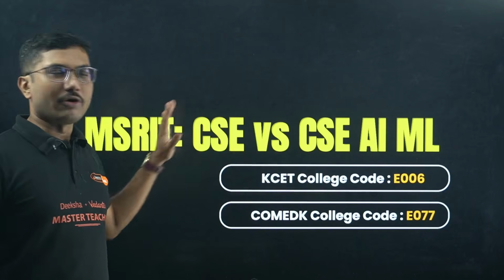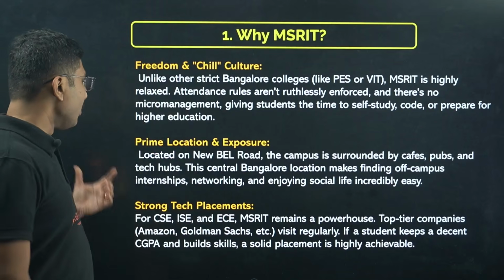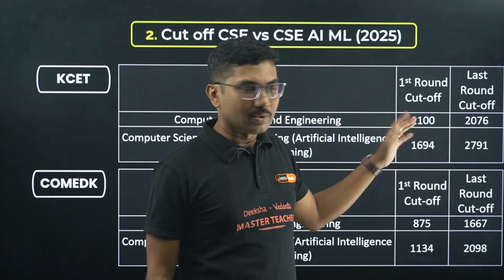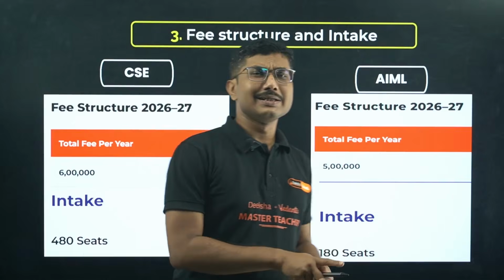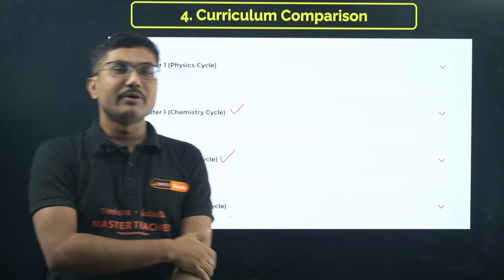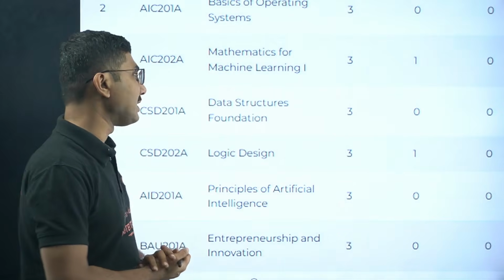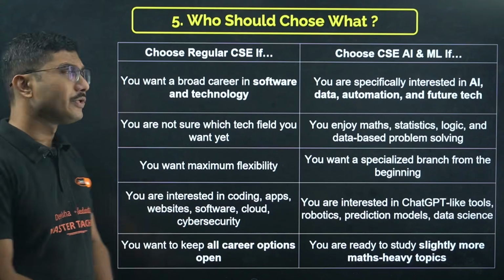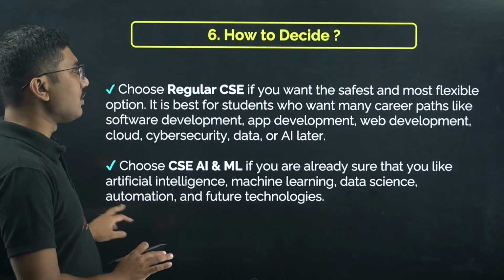MS Ramaiah BTech CSE vs AIML | Honest Branch Guide 2025 🔥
MS Ramaiah CSE vs AIML – confused about which branch to pick?
Watch this before your KCET or COMEDK counseling date. ⬇️

Ramaiah Institute of Technology is one of Karnataka's top-ranked
engineering colleges, but choosing between BTech CSE and BTech AIML
can make or break your career. In this video, Soumik Sir breaks down
placements, curriculum, future scope, and salary trends for both
branches — so you can walk into counseling with full clarity, not
guesswork.

🎯 In this video you will learn:
- MS Ramaiah CSE vs AIML – key differences explained clearly
- Placement records and average packages for both branches at RIT
- Future scope of AIML vs CSE in 2025 and beyond
- Which branch suits you based on your interests and career goals
- MS Ramaiah cutoff ranks and admission tips for KCET / COMEDK

Class 12 students and JEE / KCET / COMEDK 2025–26 aspirants
shortlisting engineering branches at MS Ramaiah, Bangalore.

selection guides, and expert career advice — so you never make a
uninformed choice.

🙋 Important Videos for KCET 2026 Exam:
📘 All About KCET 2026 – 🛣️ Roadmap, 📚 Study Plan, 📖 Books & 🔗 Resources: